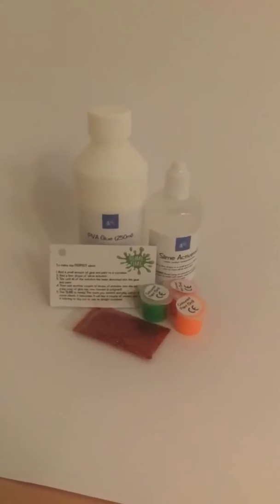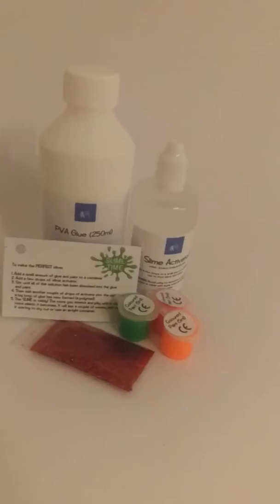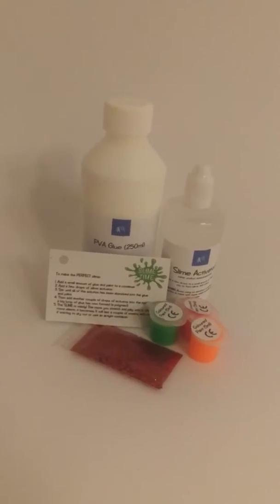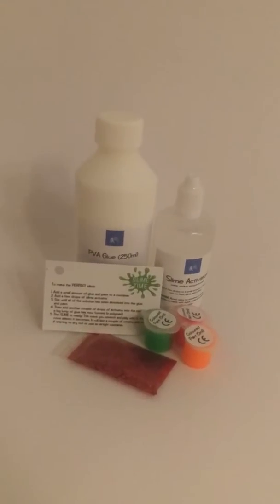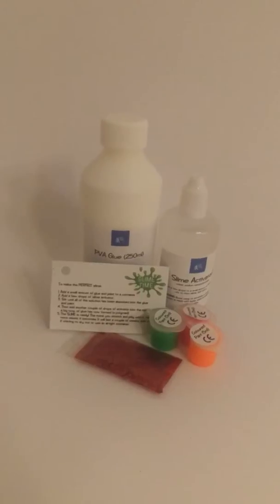Easy way to make Ebay photos look great!!!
Using an infinity curve to use light and shadow on online photos - eBay, amazon etc...